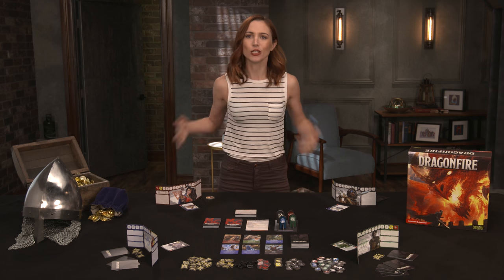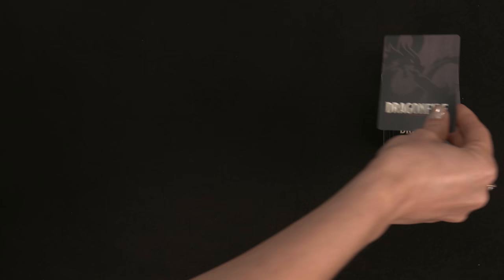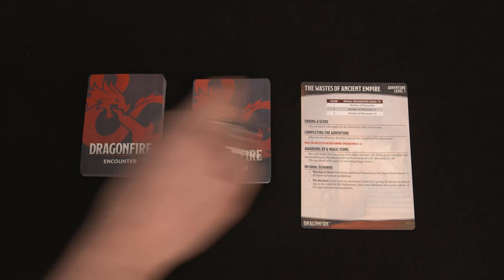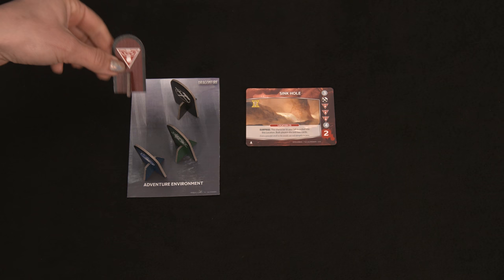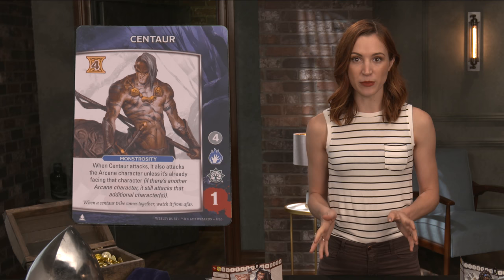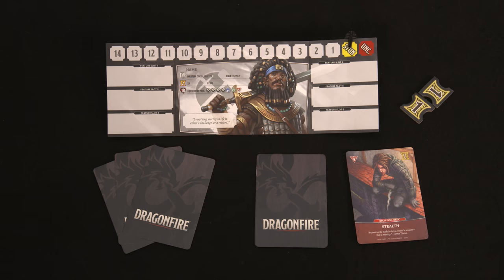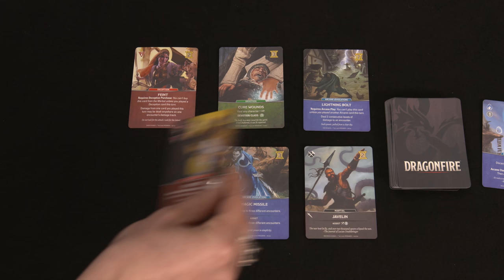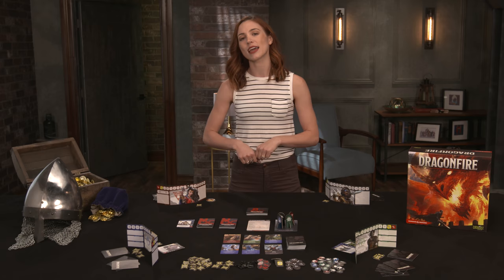How to Play Dragonfire